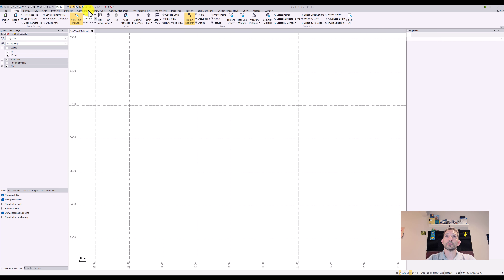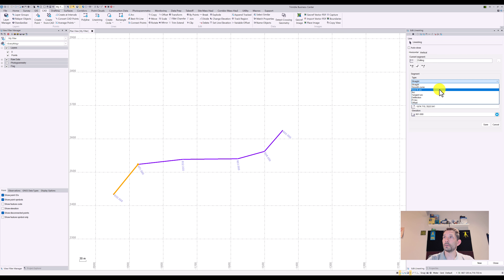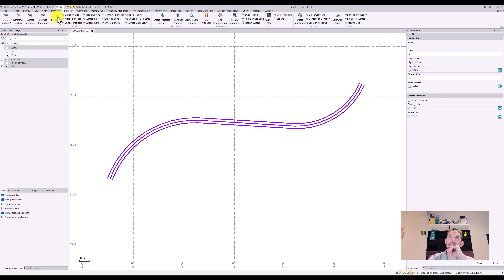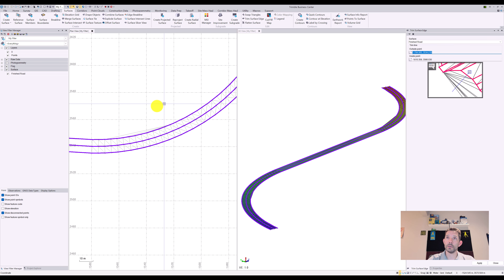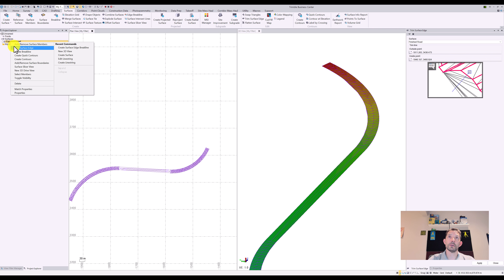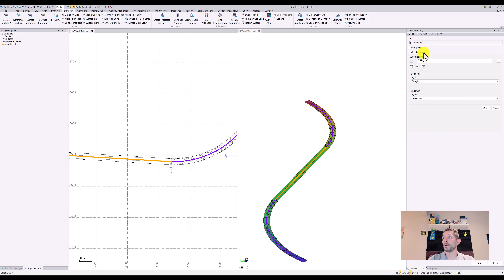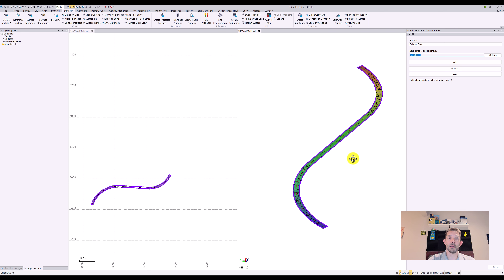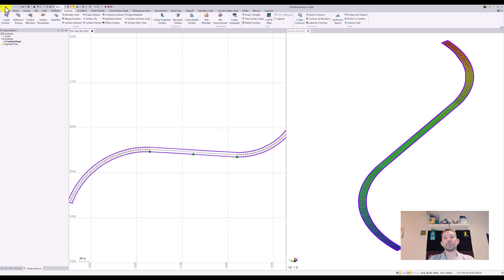Create and add boundary for surface in Trimble Business Center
In this video we will go over how to create a surface boundary and how to apply it to the surface.